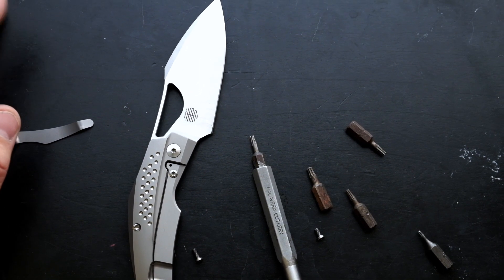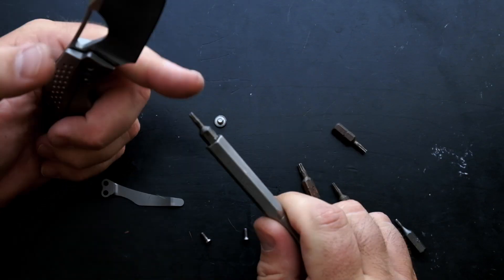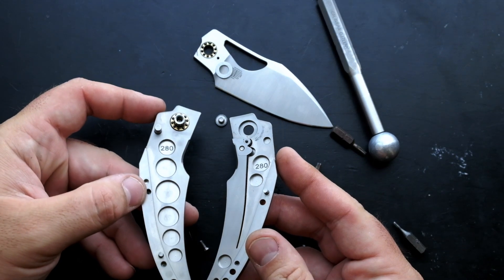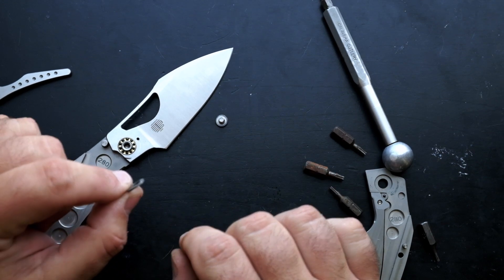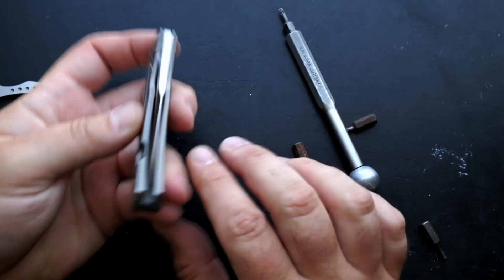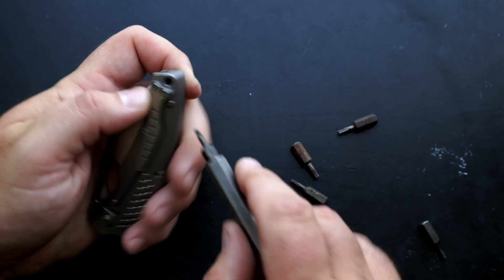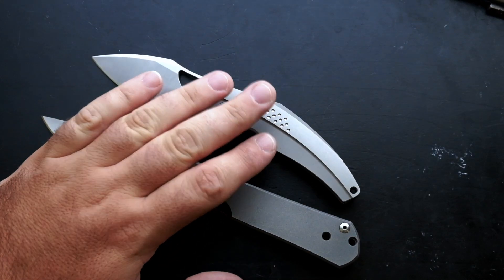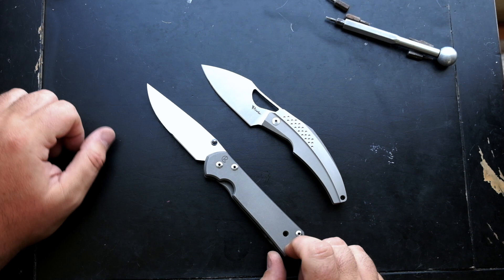Banana Break Down: Reate Baby Machine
Taking apart the Baby Machine and showing off them guts!